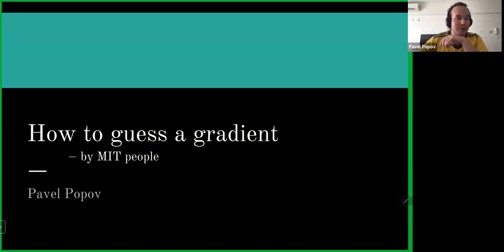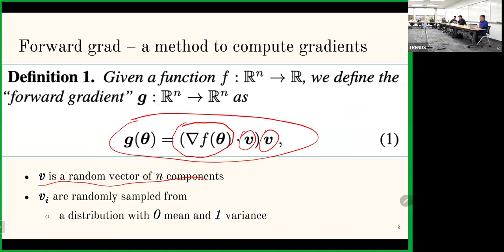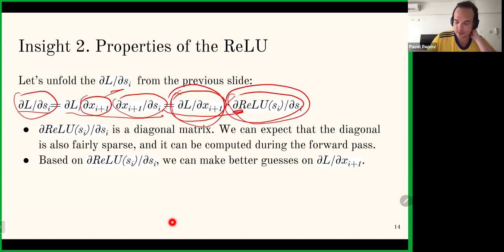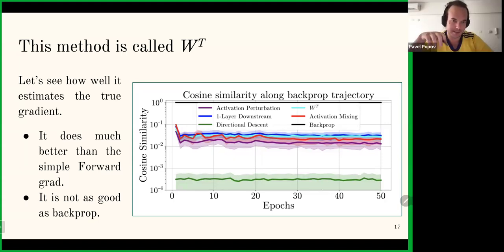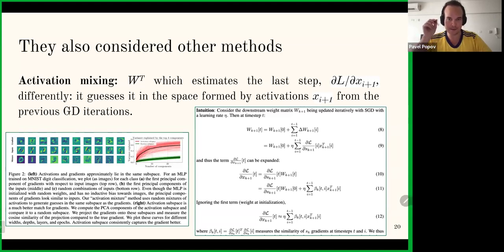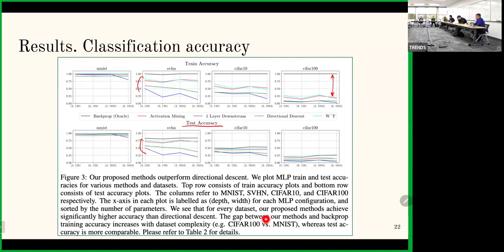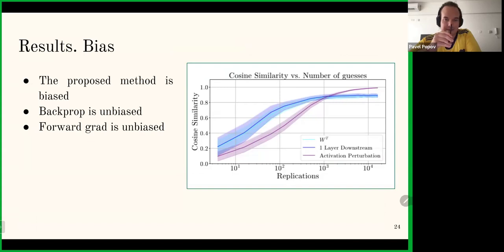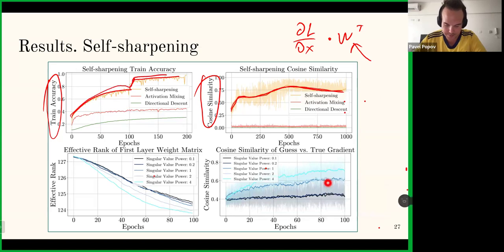MLBBQ: How to guess gradients by Pavel Popov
Utkarsh Singhal, Brian Cheung, Kartik Chandra, Jonathan Ragan-Kelley, Joshua B. Tenenbaum, Tomaso A. Poggio, Stella X. Yu

How much can you say about the gradient of a neural network without computing a loss or knowing the label? This may sound like a strange question: surely the answer is "very little." However, in this paper, we show that gradients are more structured than previously thought. Gradients lie in a predictable low-dimensional subspace which depends on the network architecture and incoming features. Exploiting this structure can significantly improve gradient-free optimization schemes based on directional derivatives, which have struggled to scale beyond small networks trained on toy datasets. We study how to narrow the gap in optimization performance between methods that calculate exact gradients and those that use directional derivatives. Furthermore, we highlight new challenges in overcoming the large gap between optimizing with exact gradients and guessing the gradients.